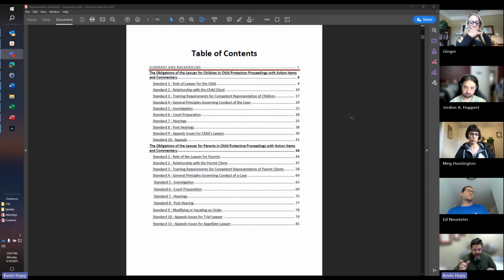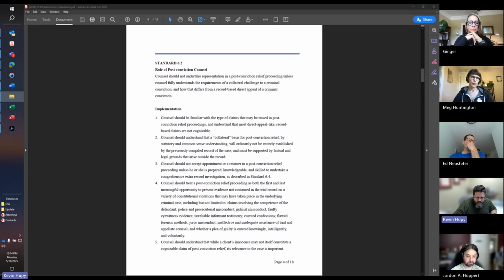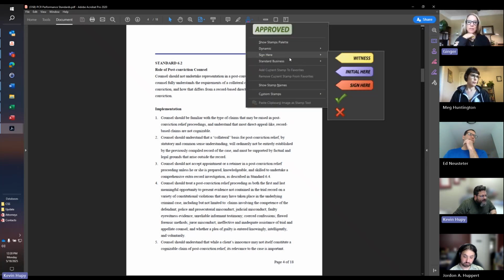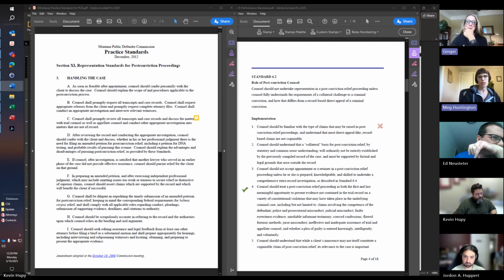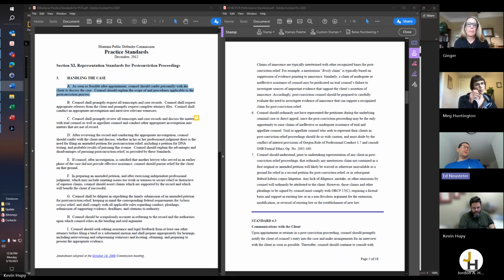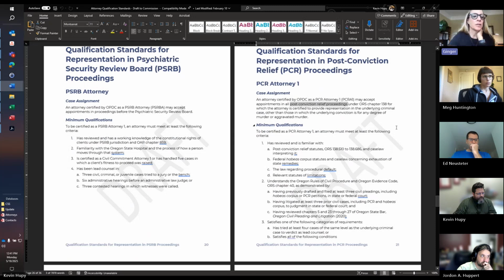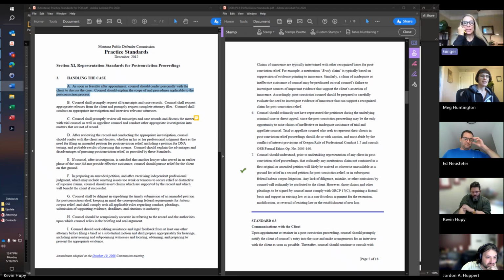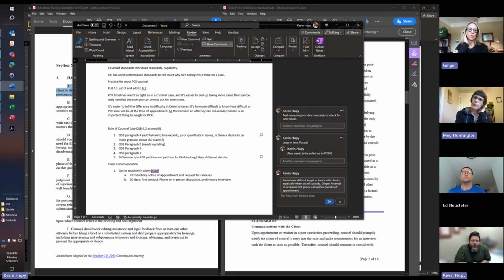Public Defense Standards Development: May 19, 2025 Quasi-Criminal PCR